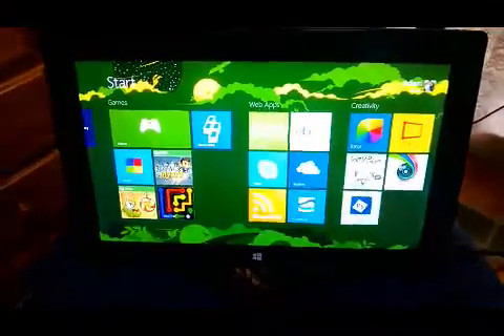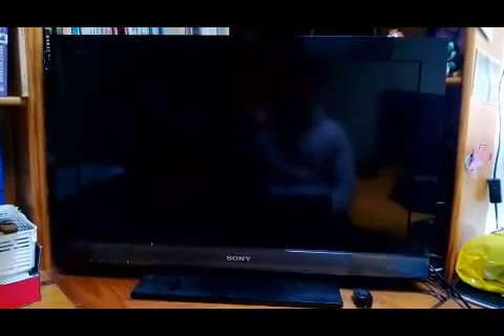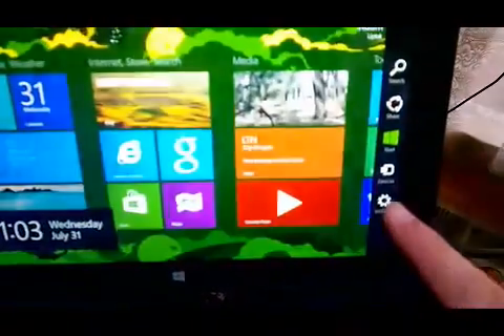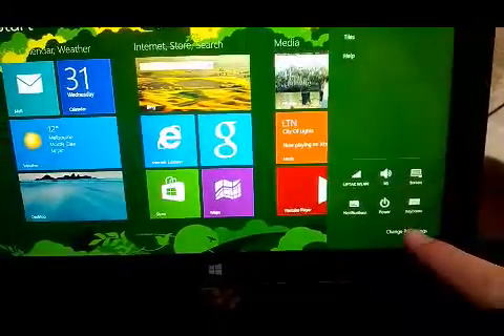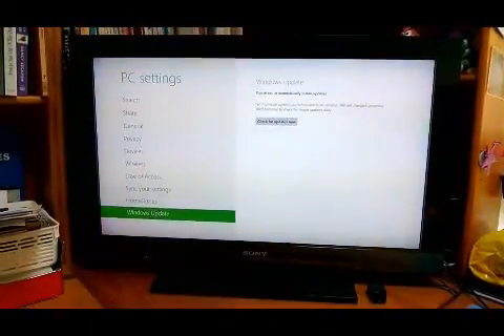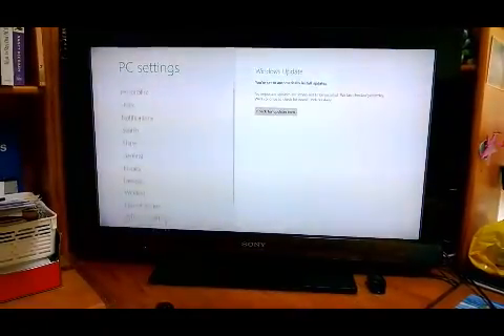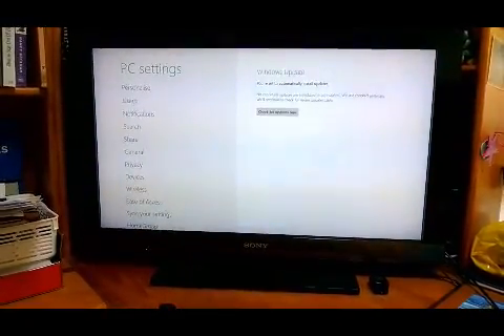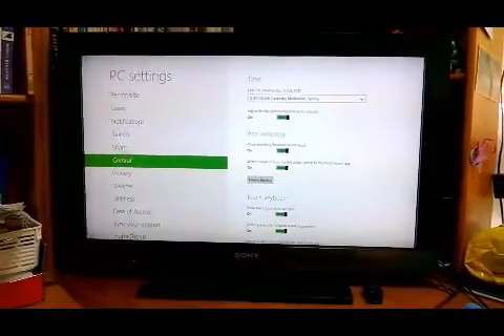Surface Pro Mini Display Port Issues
This is the 3rd Surface I have swapped over and it still has the same problem...

I must be super unlucky...

It might be time for a refund to get something more well known and a company that can guarantee no issues...